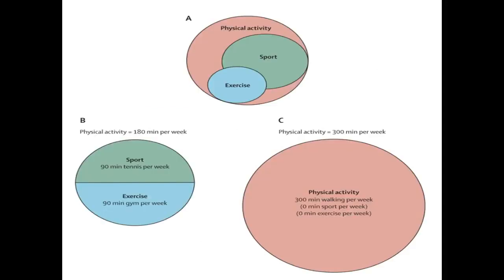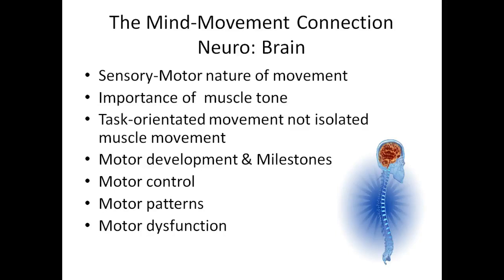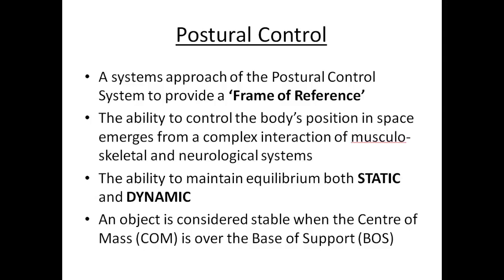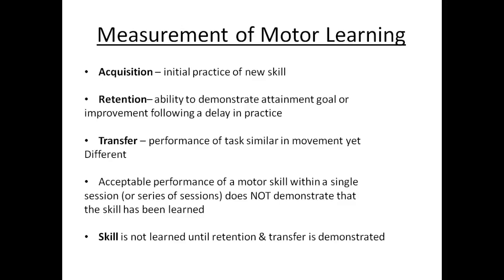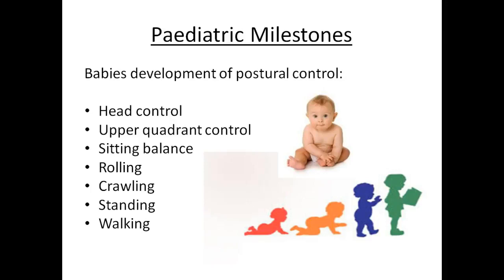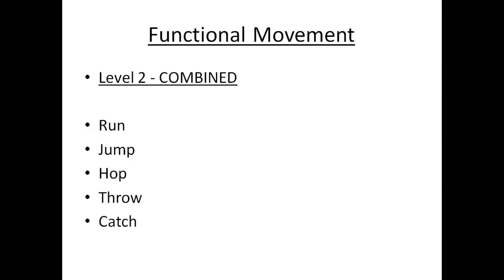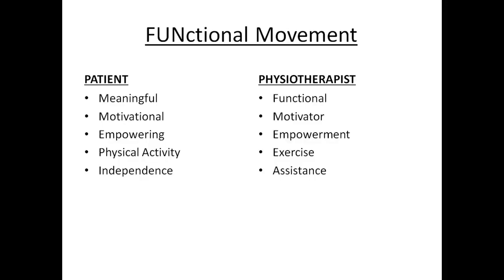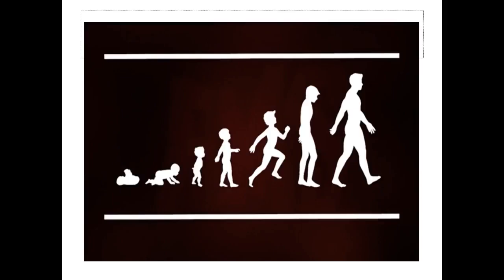PET Lecture 3 Functional Movement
This is the third in the series of videos for PET, The Principles of Exercise Therapy module for Undergraduate Physiotherapy.
In this session we cover the 3 different levels of Functional Movement.